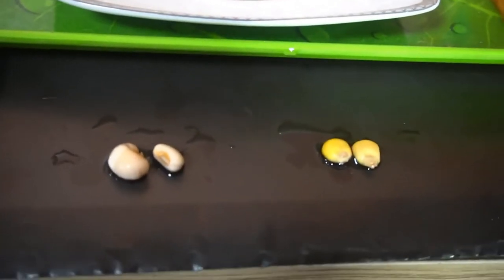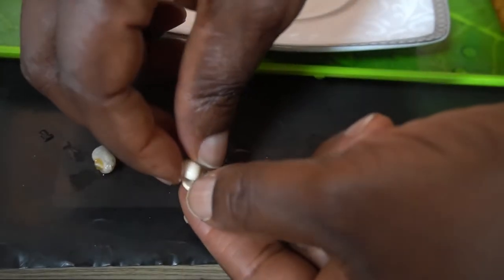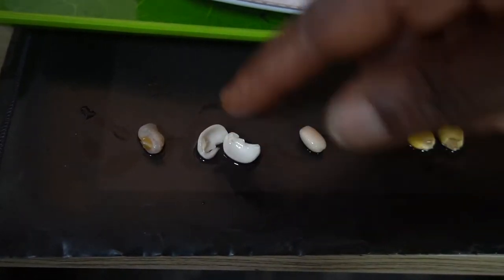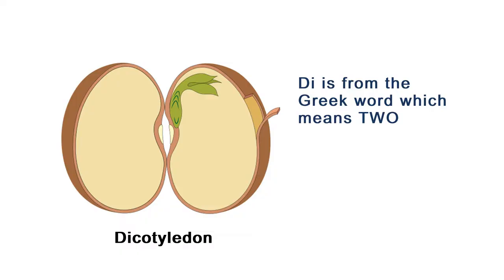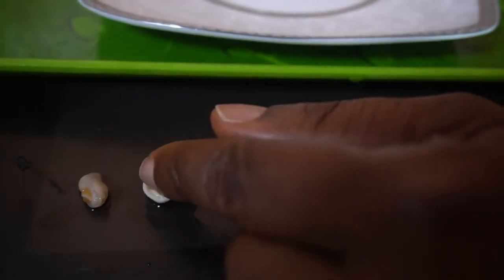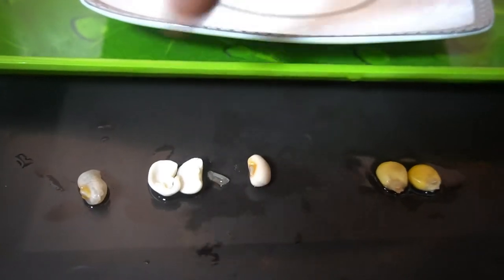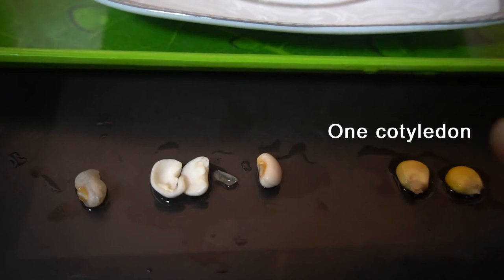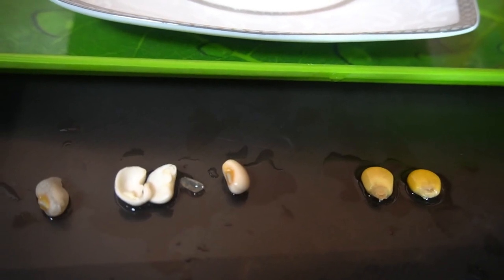Mono and Di Cotyledonous seeds - Montessori Botany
Montessori Education
This video shows and explains Mono and Di Cotyledonous seeds of plants.